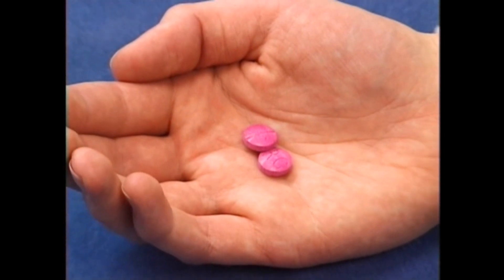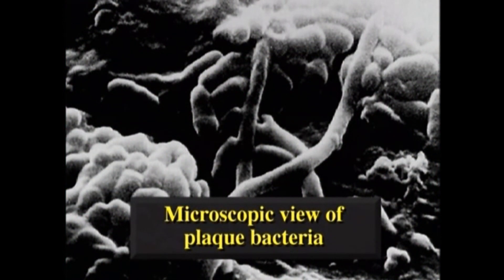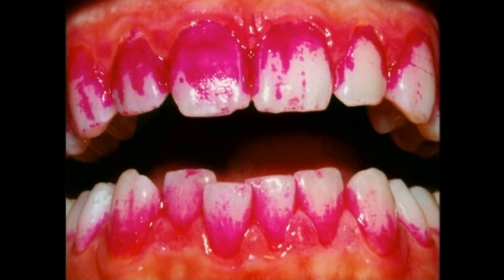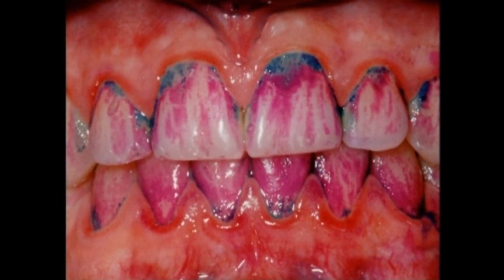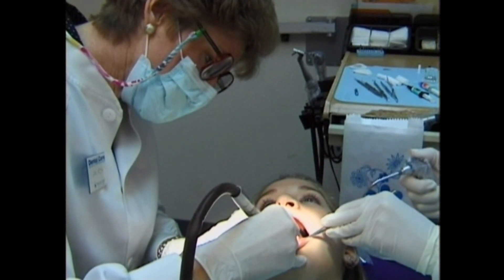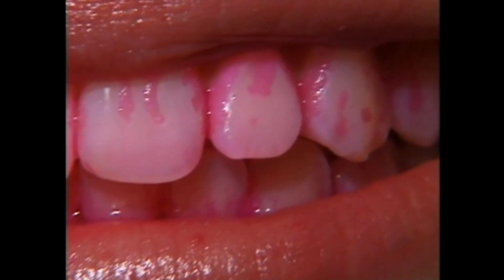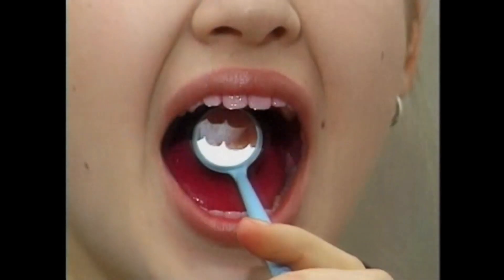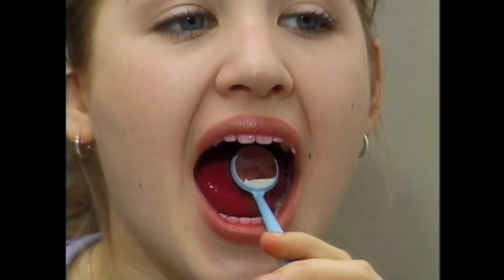Disclosing Tablets Staining of Plaque | Lake Merritt Dental, Oakland, CA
Disclosing tablets stain plaque to help you identify where plaque accumulation has occurred, and helps you target your brushing to rid of them.

1900 Webster St. Suite A